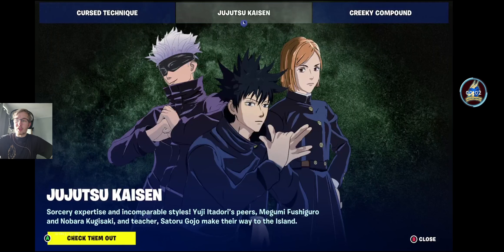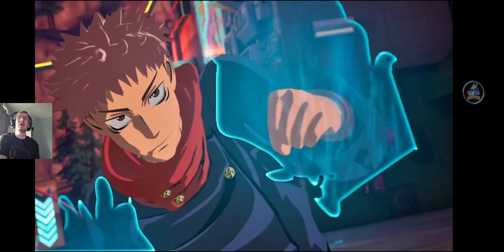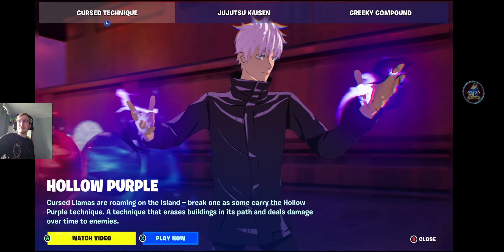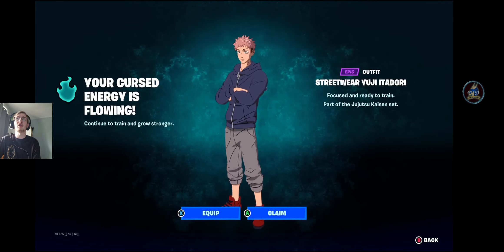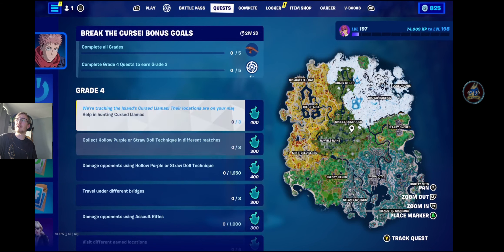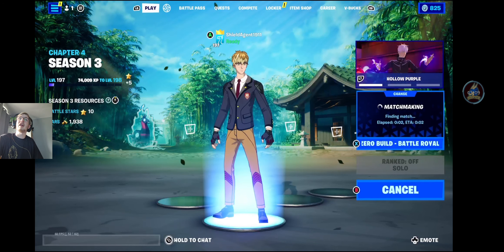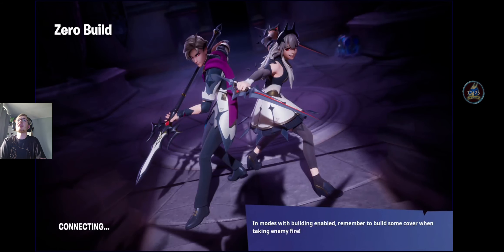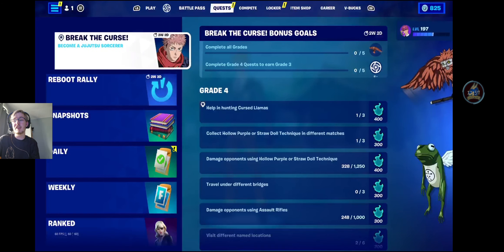Fortnite: Jujutsu Kaisen Collab Event!?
The new Jujutsu Kaisen crossover is here in Fortnite bringing a Mini pass and much more! Lets check it out!